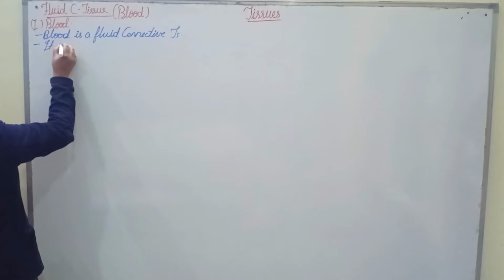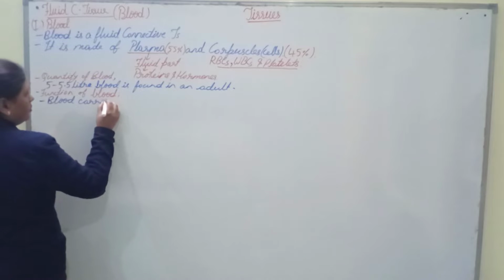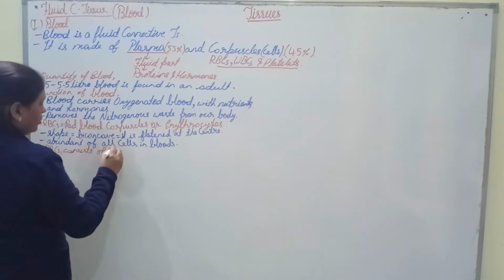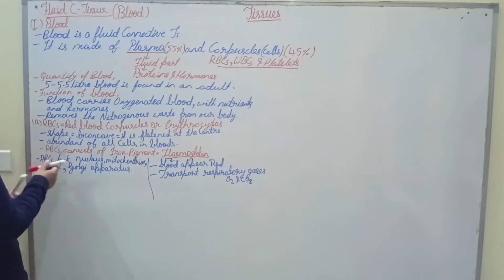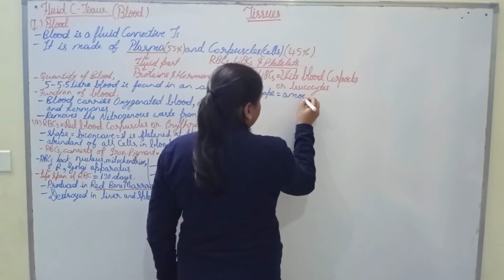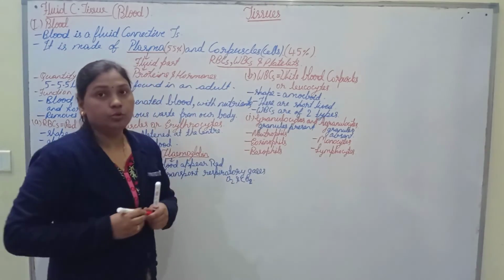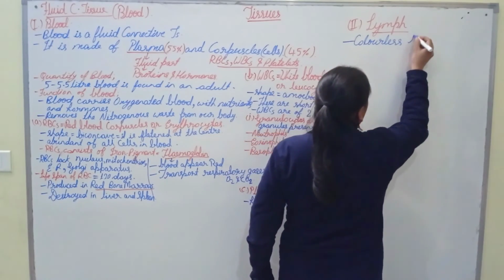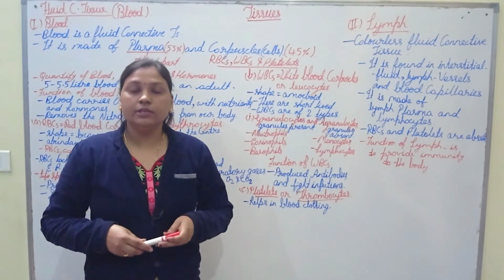CLASS 9 ||CHAPTER 2|| TISSUE || PART 14 || (D) FLUID CONNECTIVE TISSUES || BLOOD AND LYMPH